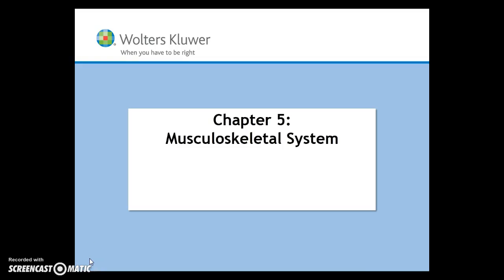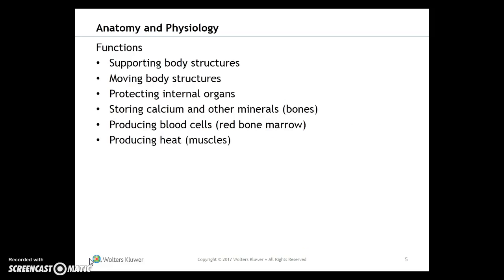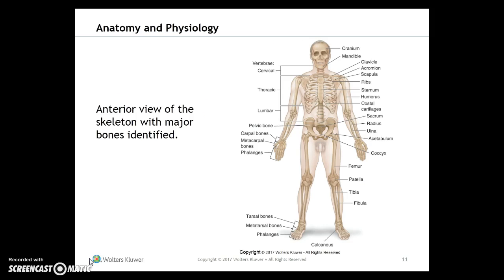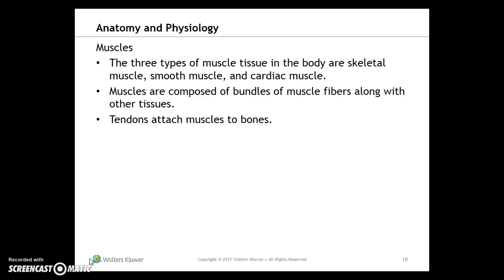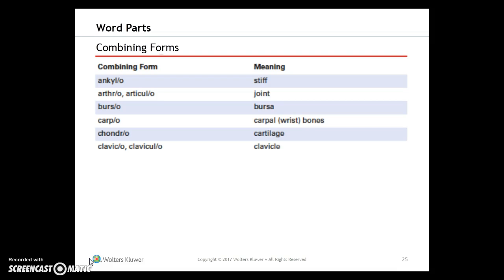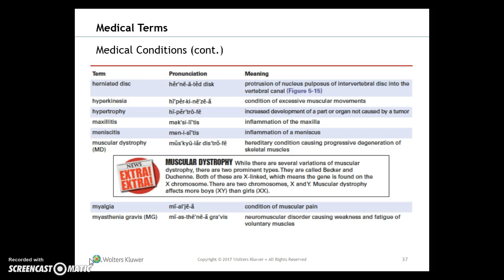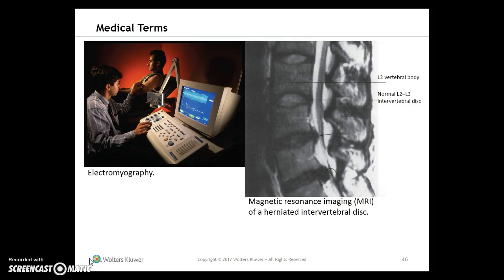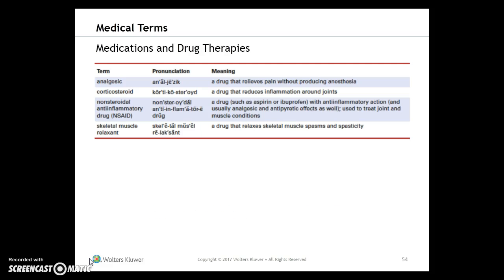Chapter 5 - Musculoskeletal System Live Lecture